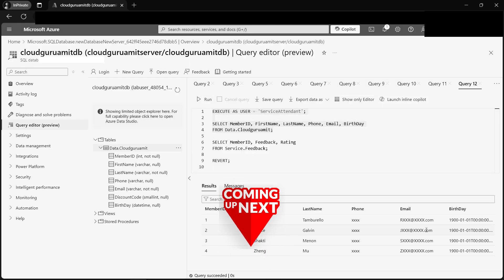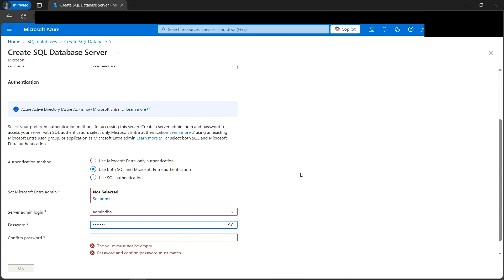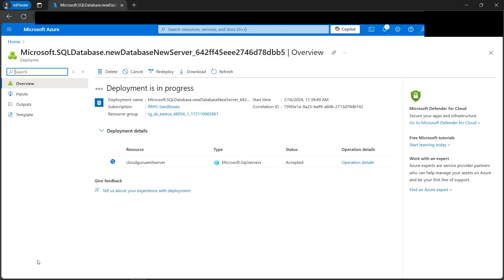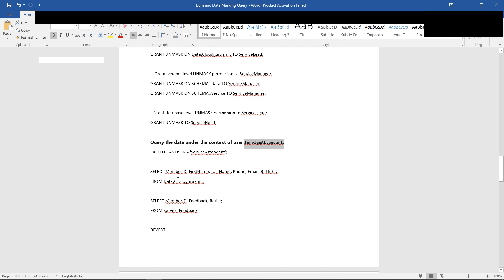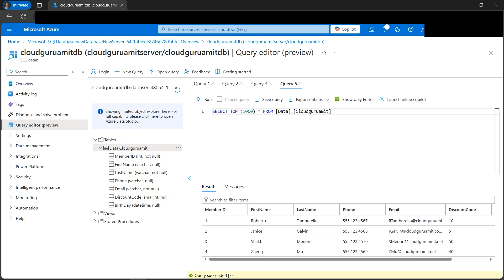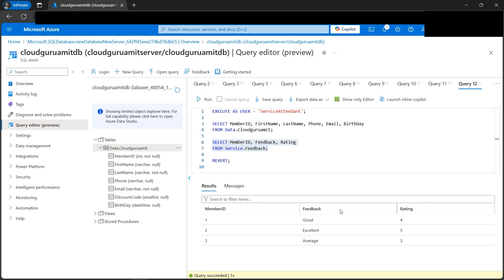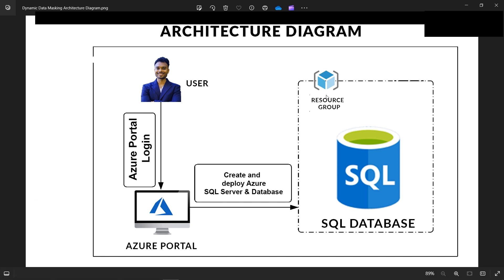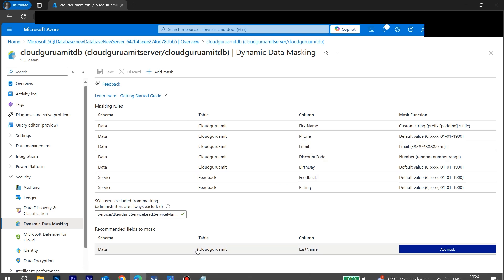Hiding SENSITIVE Data using Dynamic Data Masking in Azure SQL Database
In this tutorial we will create the end to end architecture to implement dynamic data masking in Azure SQL Database.
Dynamic Data Masking (DDM) is a powerful security feature available in Azure SQL Database, Azure SQL Managed Instance, and Azure Synapse Analytics. Key components include:
1. Masking rules: Define which fields to mask and the masking function.
2. Masking functions: Control data exposure based on scenarios (e.g., full masking, partial masking).